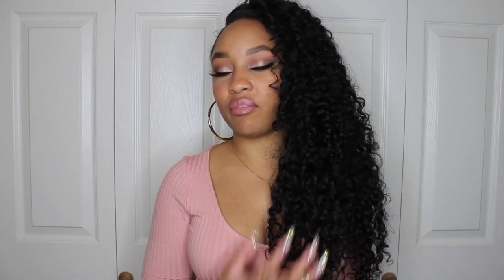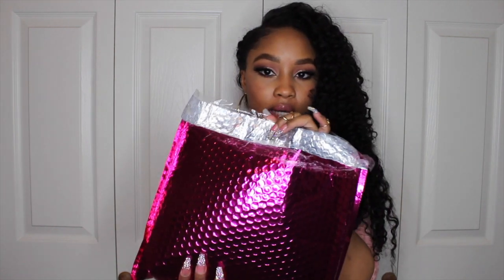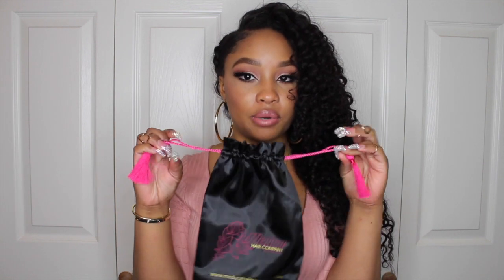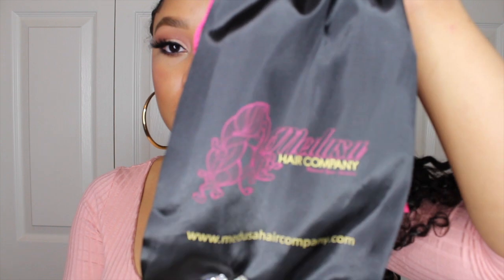Medusa Hair Company~Eurasian Curly Review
Hi Dolls! Here is my review on my Medusa Hair Company Eurasian Curly. Thank you dolls soo much for all of your love and support. Any questions let me know... Xoxo, Kooch

Lengths: 26", 26", 24", 22"
$ave Money
Purchases $150 or more: KOOCH15
Purchases $200 or more: KOOCH20

"HAIR NOW PAY LATER "
Want This Amazing Hair, But Can't Afford To Put It In Your Tight Budget ? Well that's okay , because this company also offers financing ! Be sure to click the option " FUTURE PAY " & receive your hair as low as $25 a month !

Send Me Something:
Princess Kooch